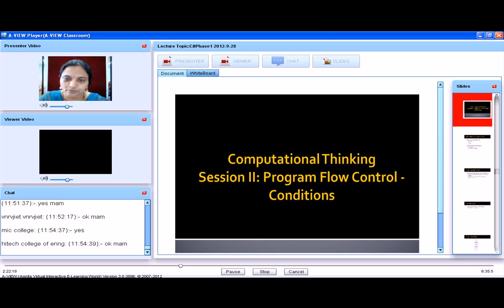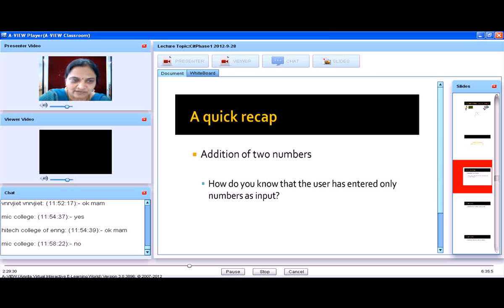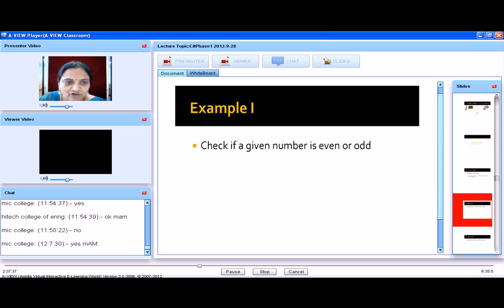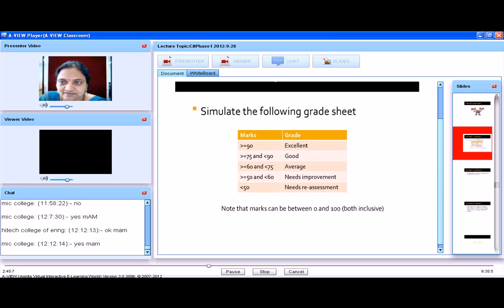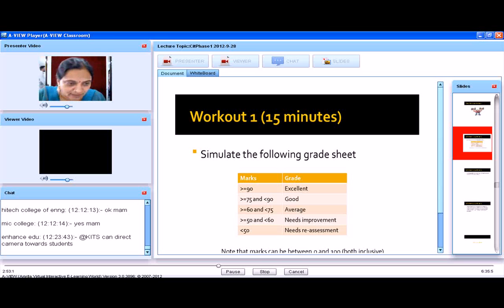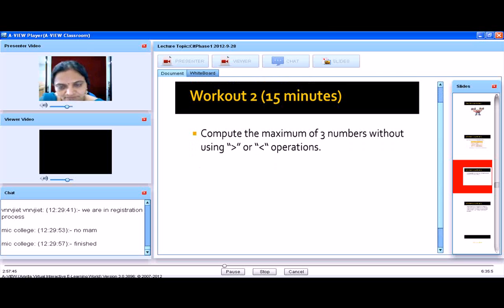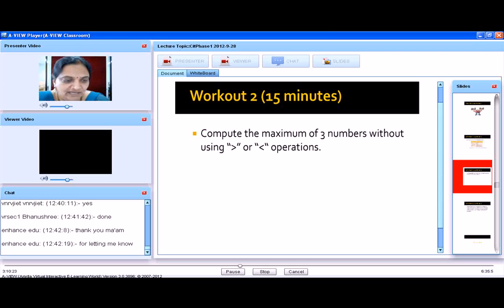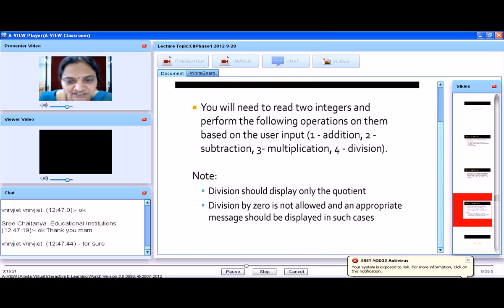Day2 Phase I CT Session II byKaumudi on28 09 2012